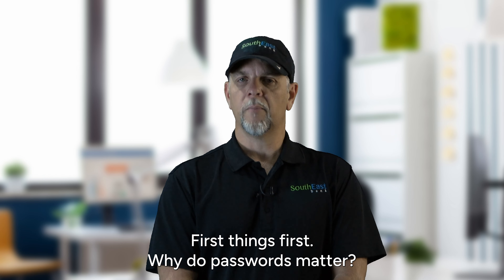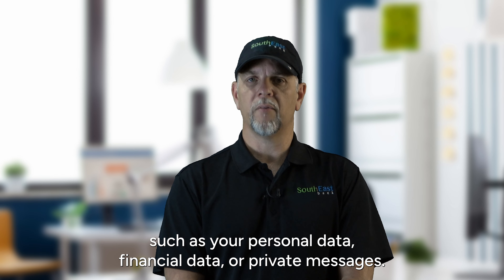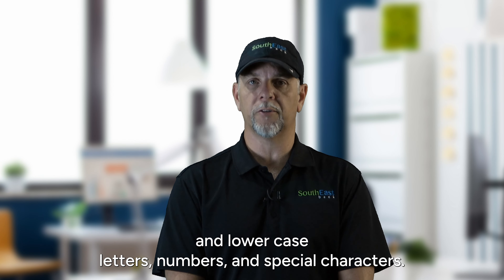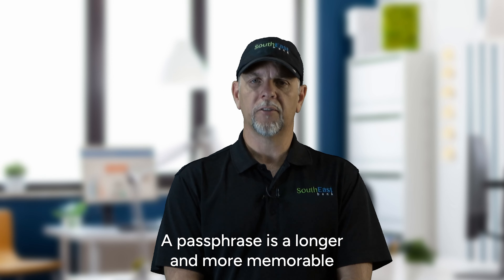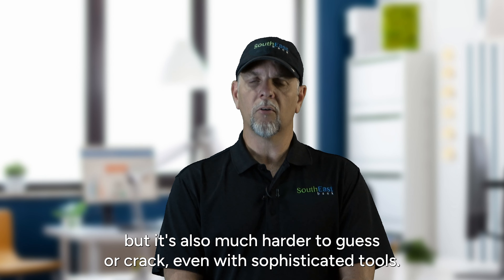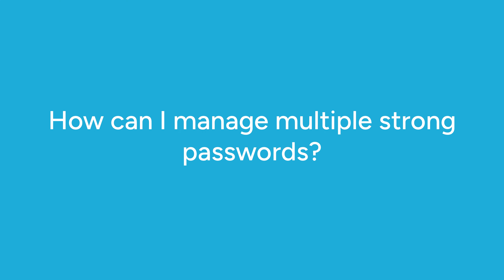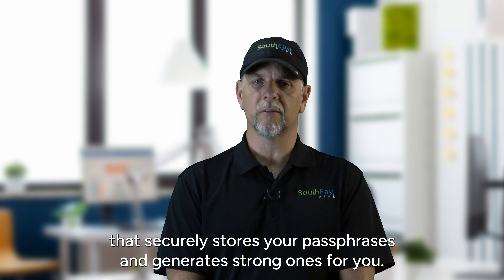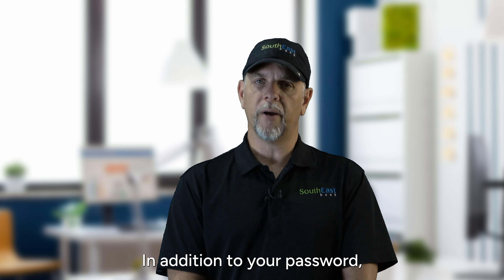SouthEast Bank Security Spotlight - Password Management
Chief Information Security Officer Joe Littleton discusses password management on our latest Security Spotlight. Learn the difference between a password and a passphrase, traditional vs. new strategies in password creation, and how to keep your account secure!